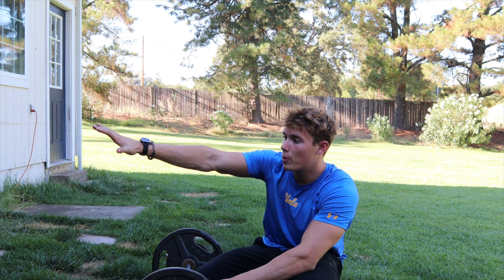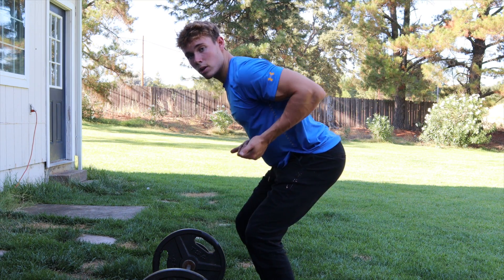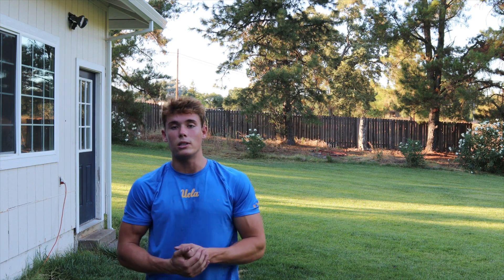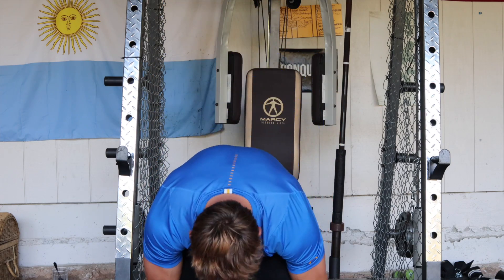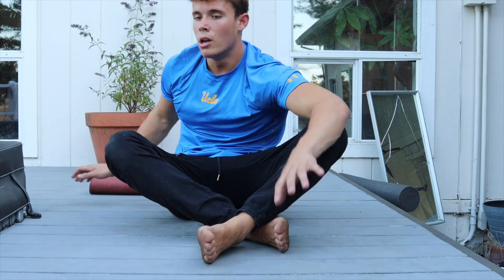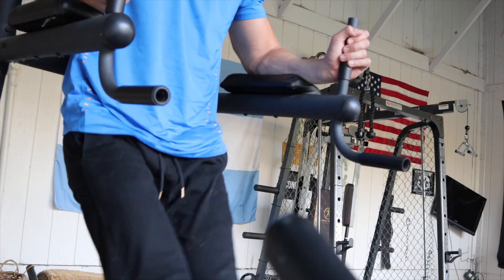Pain and Gain Episode 7 // Flume Red Rocks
Its been a while